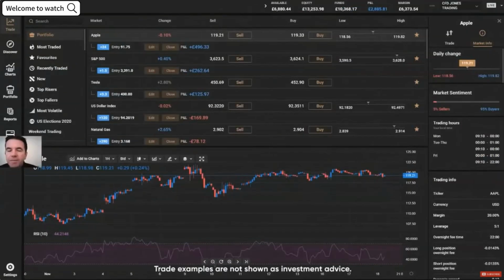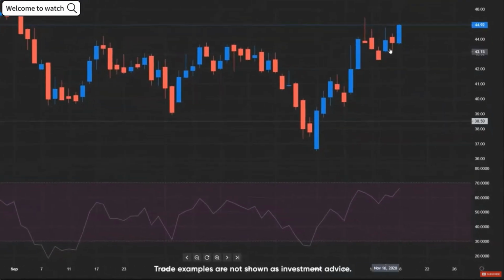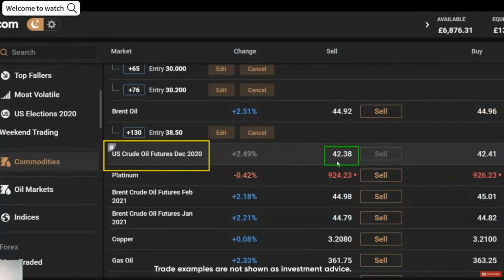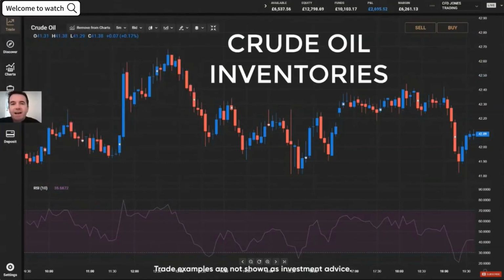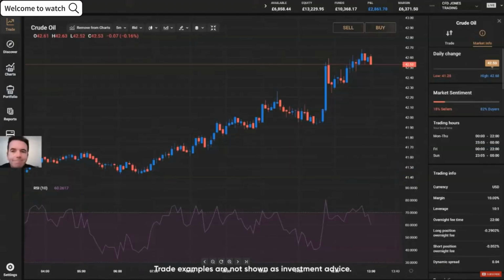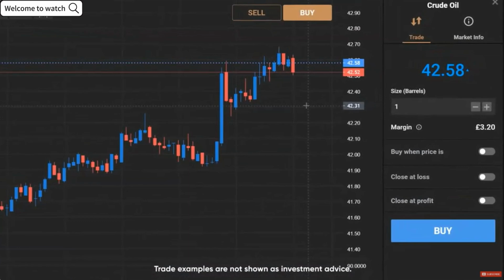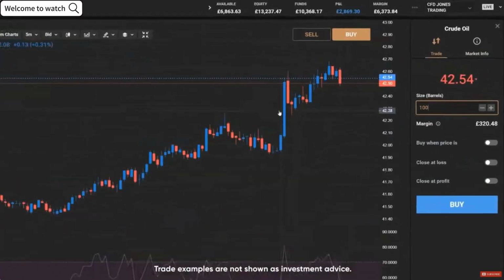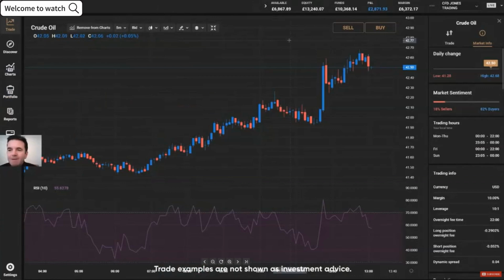Oil Trading for Beginners Learn How to Trade Oil